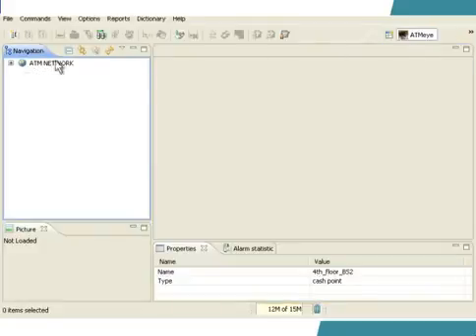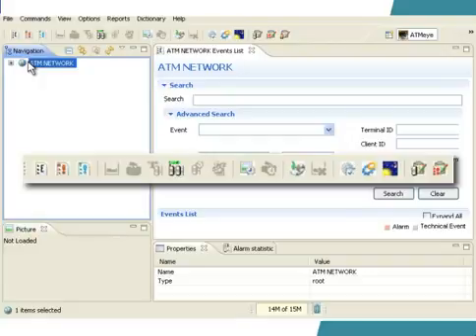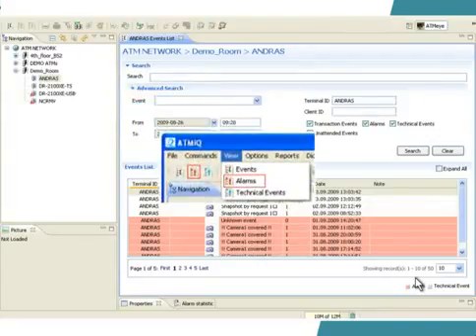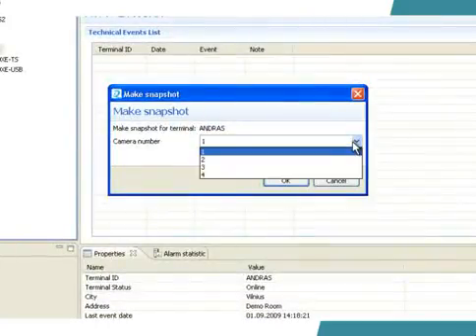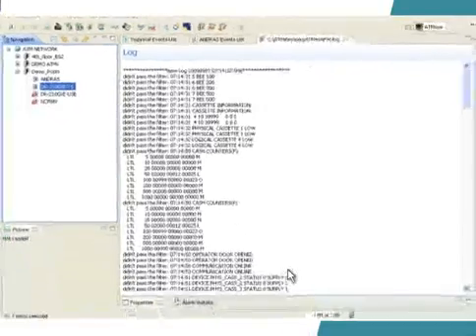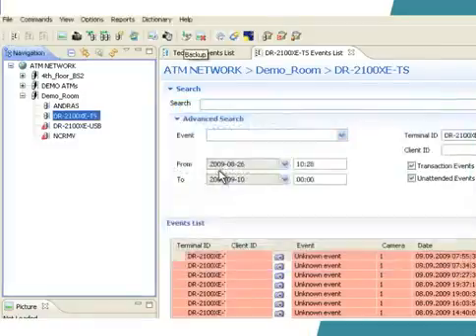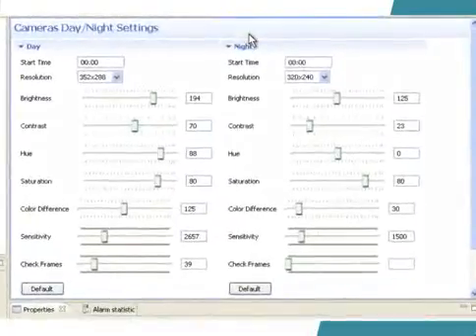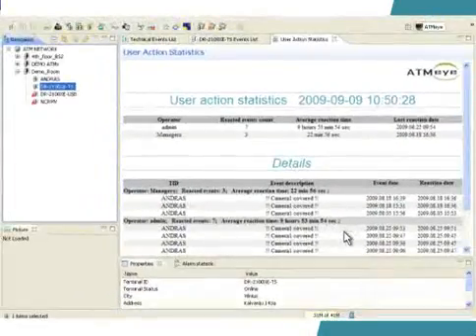ATMeye iQ, 2011 06 EN